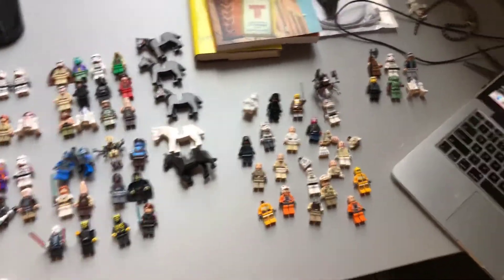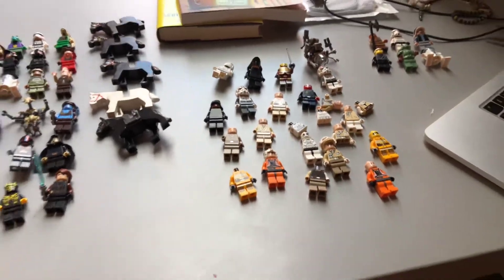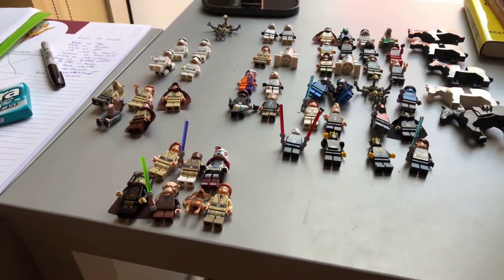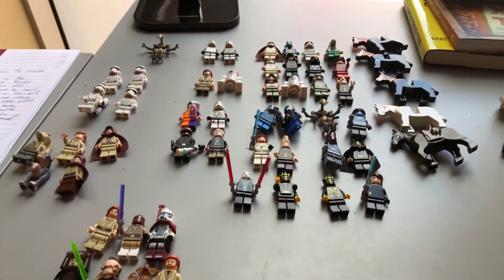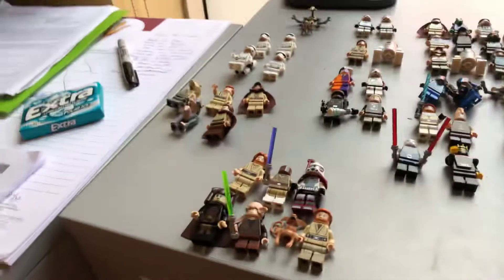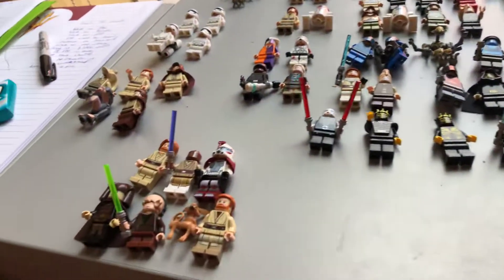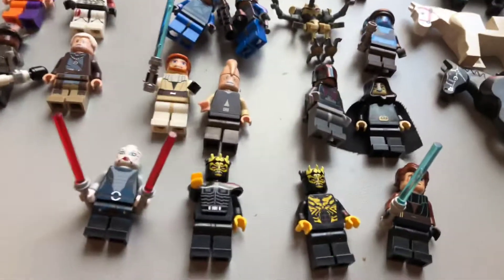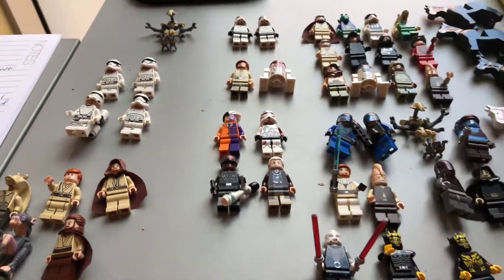NEW LEGO STAR WARS ITEMS FOR SALE PLUS VLOG! - COLLEGE LYFE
eBay store:

COMMENTER RULES

1. No profanity.

2. No bullying.

3. No spam and/or self promotion please.

4. No disrespecting God

REPUBLIC BRICKS
LEAKED LEGO
LEGO STAR WARS HAUL
LEGO MOC
LEGO CLONE WARS MOC
LEGO COLLECTION
LEGO CLONE ARMY CUSTOMS
LEGO AUCTION
2018 LEGO STAR WARS SUMMER SETS